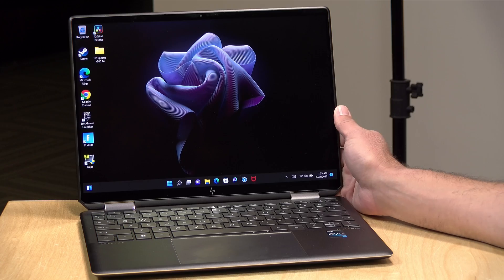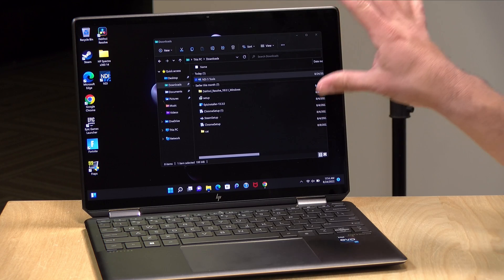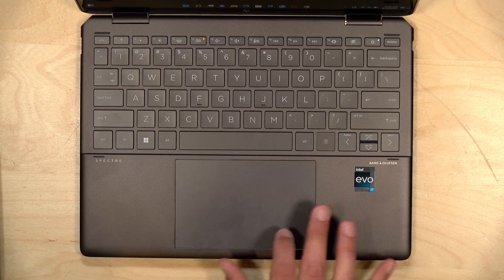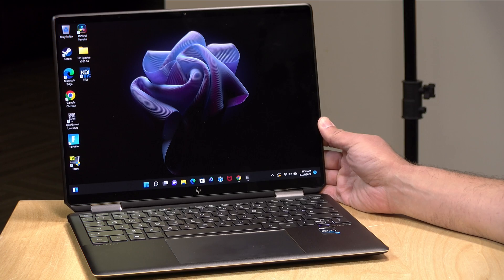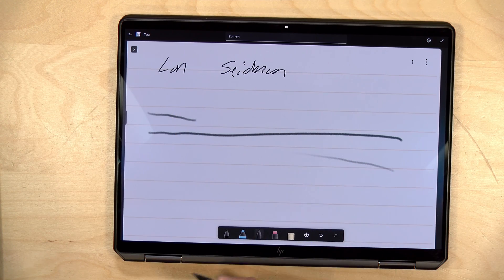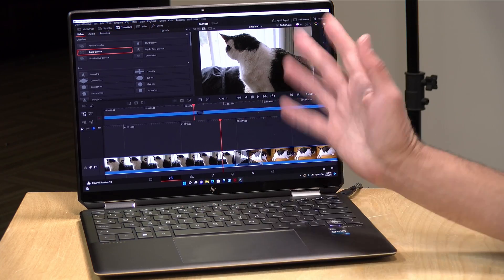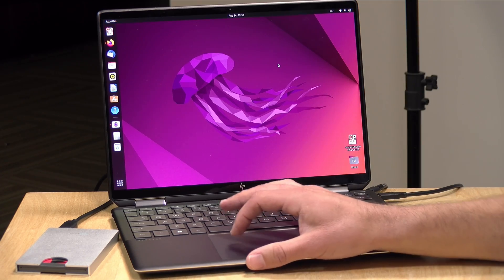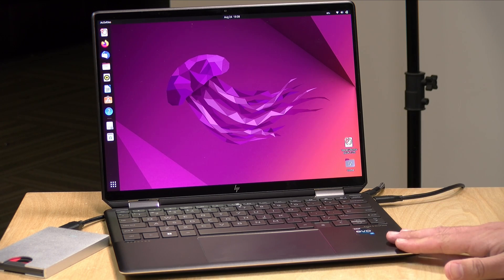HP Spectre x360 13.5 Review - 3:2 OLED Two-in-One with Pen Support - 14t-ef000 2022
VIDEO INDEX:
00:00 - Intro
00:46 - Price
01:02 - Processor, RAM & Storage
01:37 - Display
02:42 - Battery Life
03:07 - Build Quality & Weight
03:27 - Keyboard & Trackpad
03:58 - Ports
05:05 - Webcam
06:24 - Pen
07:27 - Web Browsing & YouTube
08:34 - Browserbench Speedometer Test
08:47 - Speakers
09:19 - Video Editing
10:08 - Gaming: Red Dead Redemption 2, Doom Eternal, Fortnite
11:27 - TimeSpy Benchmark
11:55 - 3DMark Stress Test
12:05 - Fan Noise
12:33 - Linux
13:05 - Conclusion